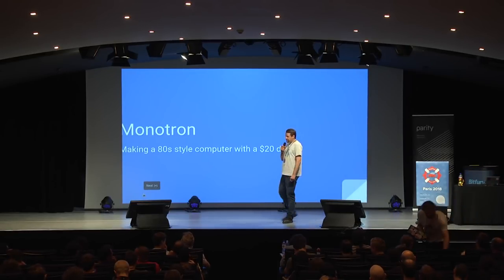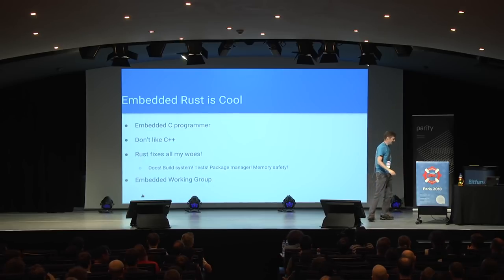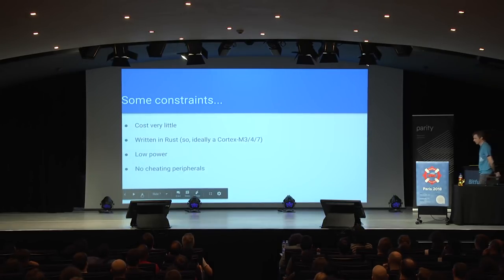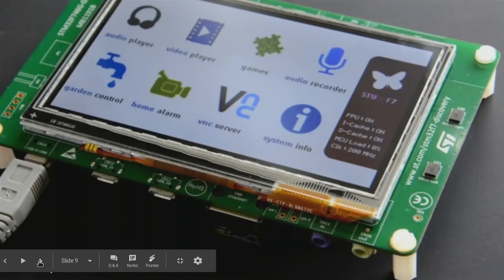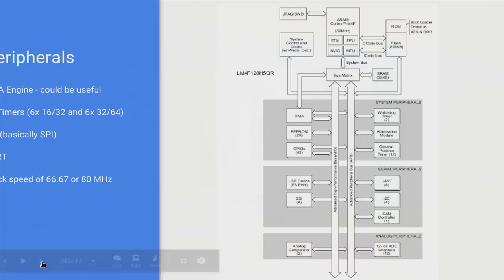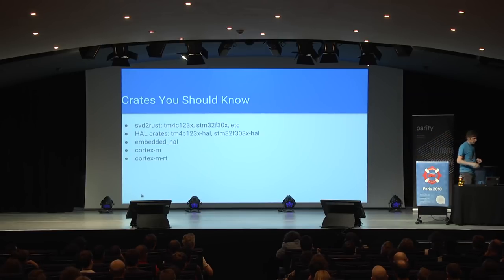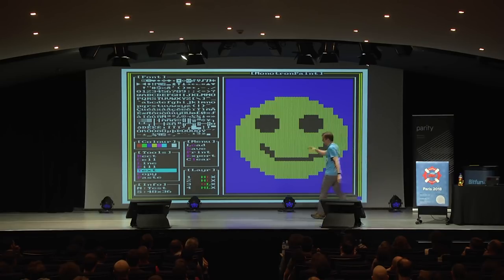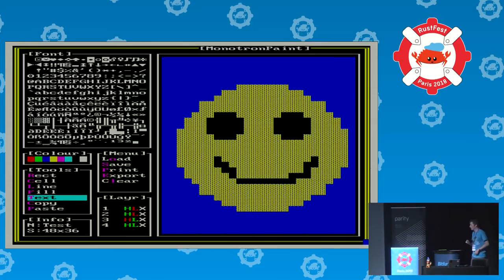RustFest Paris 2018 - Monotron: Making a 80s style computer with a $20 dev kit by Jonathan Pallant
Jonathan Pallant has a knack
for bringing that retro feel back
with embedded Rust code
 on a Cortex M node
I would say that's a glorious hack

I missed the simplicity of of computers like the C64 and the Apple 2 and I wondered if I could recreate something like that, but using the Cortex M4 devboard on my desk and a handful of resistors. Can you generate VGA without a video chip? Can you render text without enough RAM for a framebuffer? Can you read from a PS/2 keyboard? Can you do it all in Rust, and run tests on an actual PC? Will it run fast enough to be useful?

(Limerick by @llogiq)